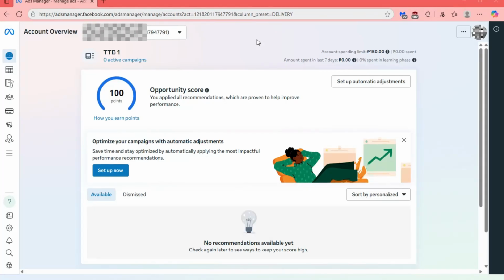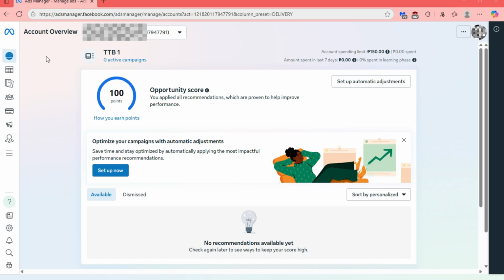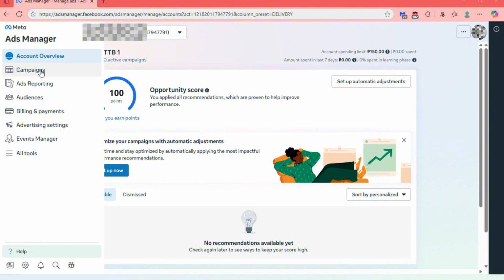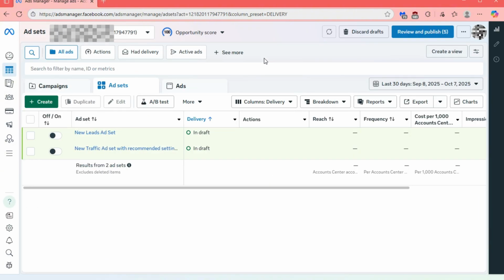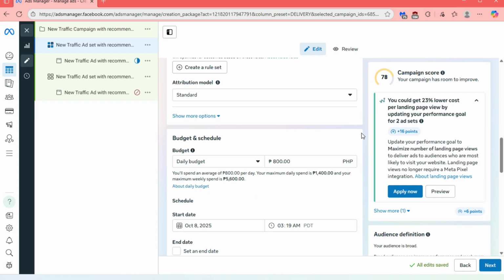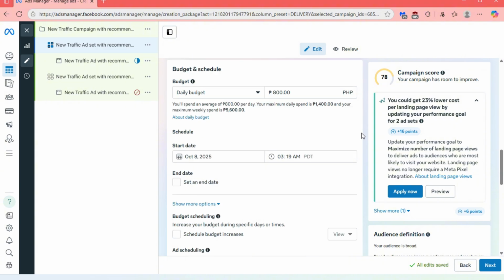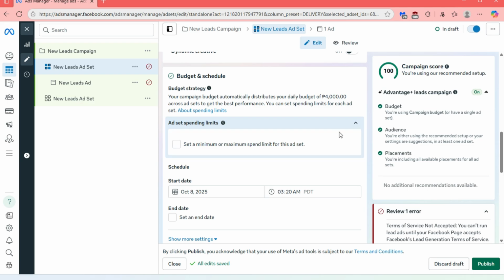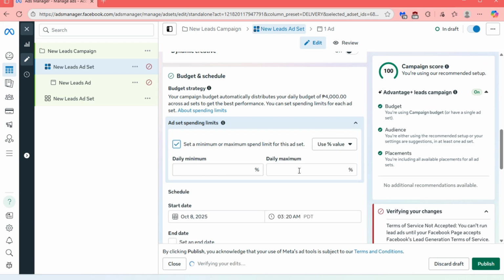How to SET a CAMPAIGN SPEND LIMIT in Meta Ads Manager (Step by Step)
Learn how to set a campaign spend limit in Meta Ads Manager to ensure each campaign stays within its allocated budget. Please consider liking the video and letting us know if you have any comments, ideas or questions, we really appreciate any feedback! We have plenty of other tutorials on our channel so come and see if we can help you with anything else :)